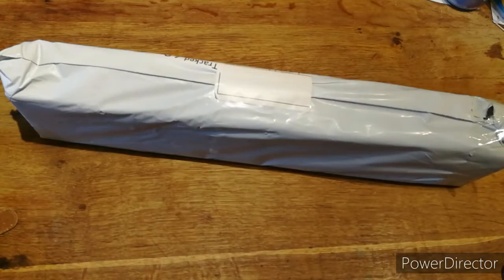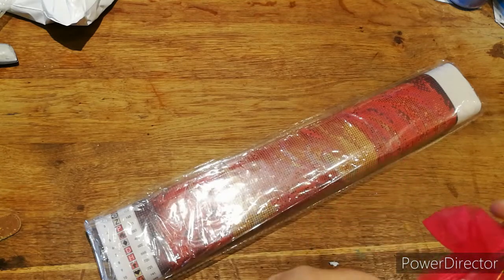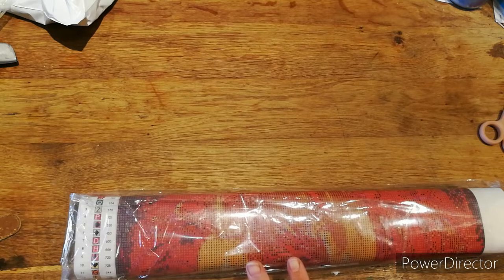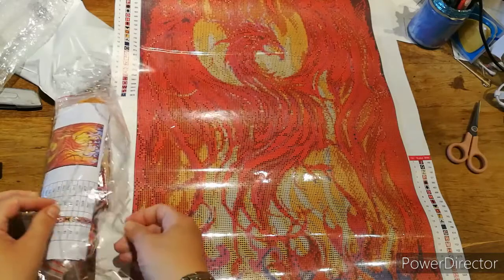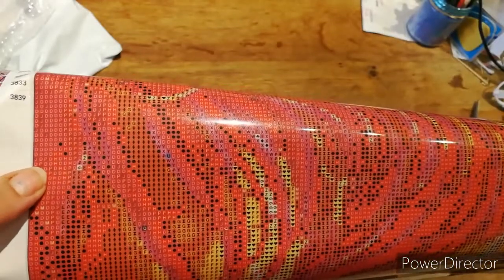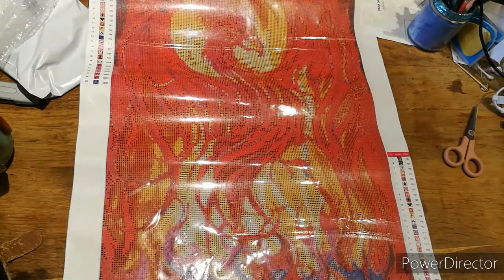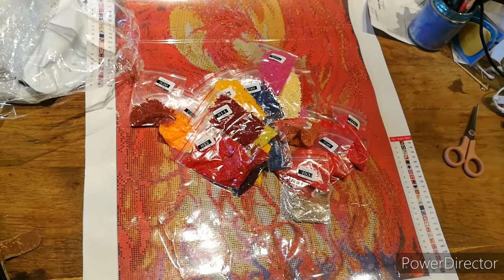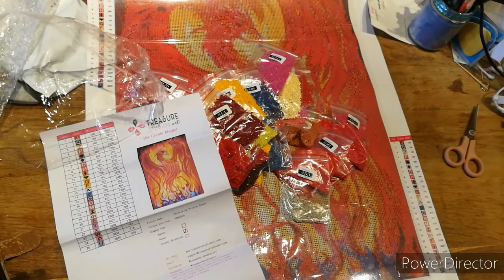Unboxing Treasure Studios Art Phoenix by Nicolee Payne